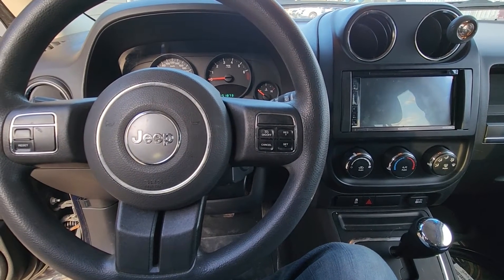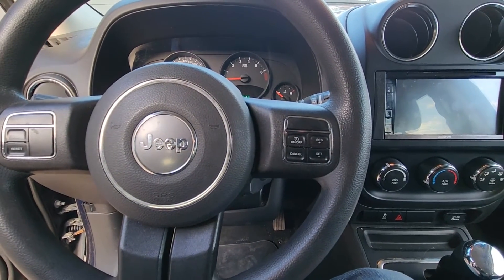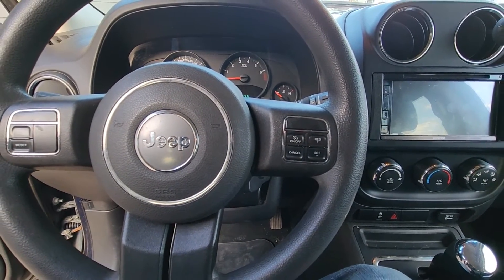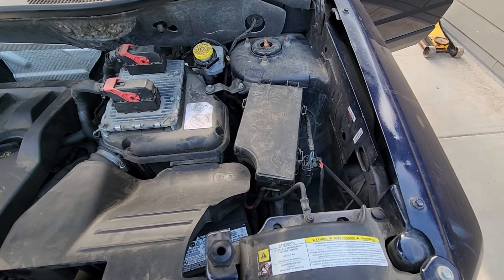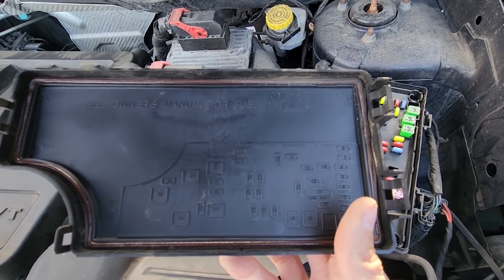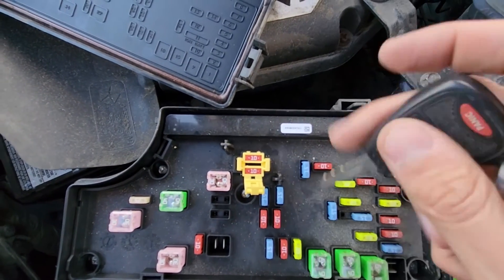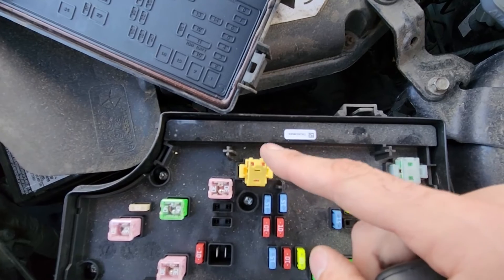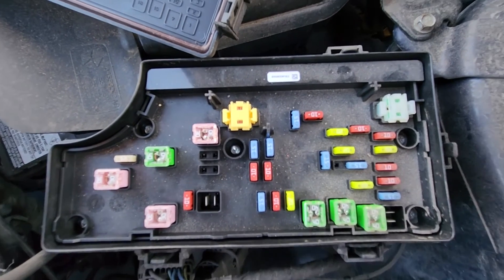Jeep Patriot - AIRBAG FUSES LOCATION ( 2007 - 2017 )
Is airbag light ON on your Jeep Patriot? Worried about airbags not deploying if necessary? Make sure to first check the airbag fuses as that is something anybody can do by themselves and it is the cheapest and easiest to fix ( 2007 | 2008 | 2009 | 2010 | 2011 | 2012 | 2013 | 2014 | 2015 | 2016 | 2017 | 4WD | SPORT | LIMITED | NORTH EDITION).

Airbag fuses are located in the main fuse box under the front hood:

FUSE #27 & FUSE #28 - BOTH 10 Amp!

If these fuses are good, then you will have to connect higher end obd2 scanner to scan for any airbag codes stored in the system and based on that decide how to proceed. It could be a failed airbag sensor, loose connection somewhere or a wiring issue.

Airbag light should be fixed ASAP as it is important part of vehicle's safety in case of a crash.